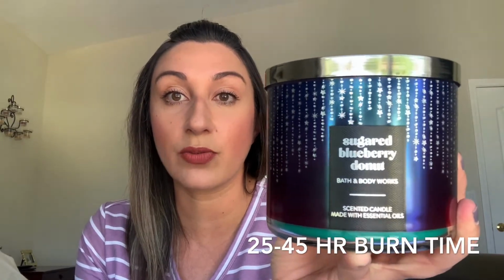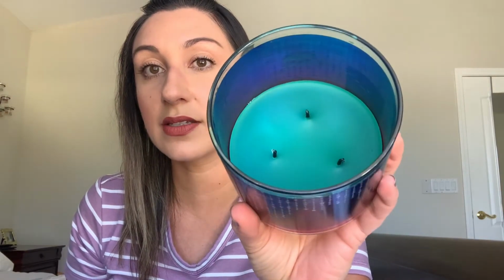Sugared Blueberry Donut- Candle Review- Bath and Body Works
Hi all! Today I have a review of Sugared Blueberry Donut candle from Bath and Body Works. This was a Candle Day 2019 release and as of now, it is no longer available for purchase (but based on popularity, they will probably bring it back later in 2020). Check out my thoughts and let me know if you agree or disagree with my assessments on the scent, throw/strength, and burn experience.

Candle warmer

If you want to get the best blueberry candle from BBW (in my opinion), you can’t go wrong with Blueberry Pie (probably top 5 of my all time favorite BBW candles)

My name is Niki (if you didn’t get that much from my channel name) and I’m so excited you’re here on my new YouTube adventure. I am a part time student, part time contractor, and full-time mom to two daughters. This is a one stop shop for shopping hauls, home fragrance, travel tips and most of all DISNEY content.